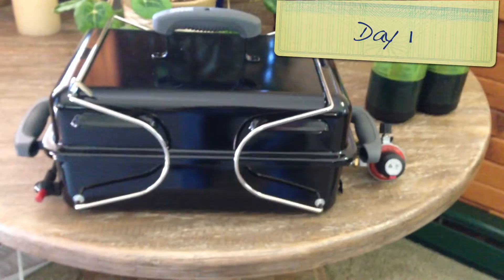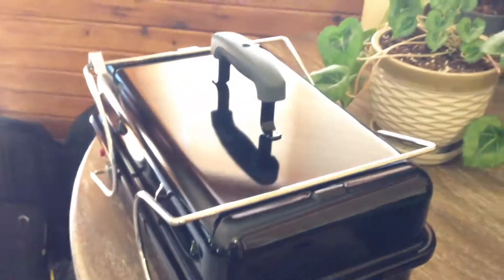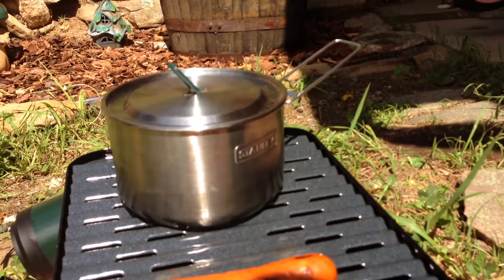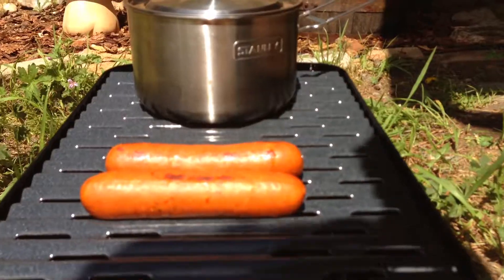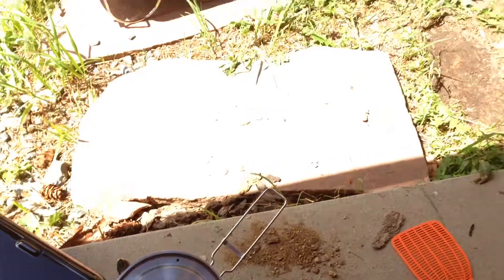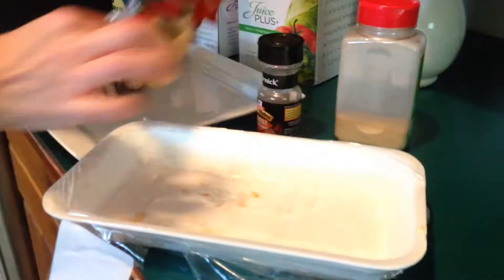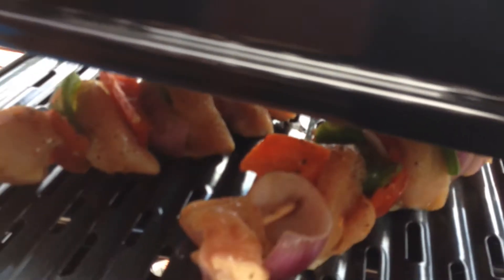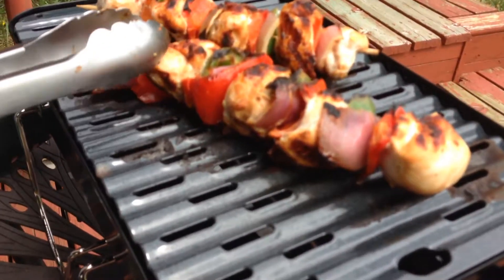Using A Propane Grill For The First Time | Conifer Expeditions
We decided to document our first experience with cooking on a propane grill. I never thought cooking outdoors would be this much fun. Our grill is portable, easy to use, and easy to clean.

You can find links to our gear including this grill!